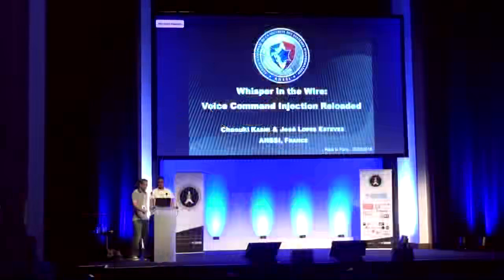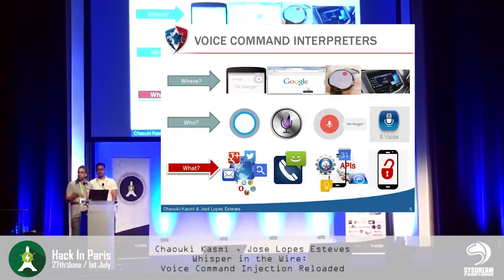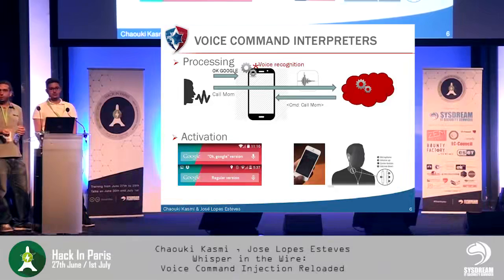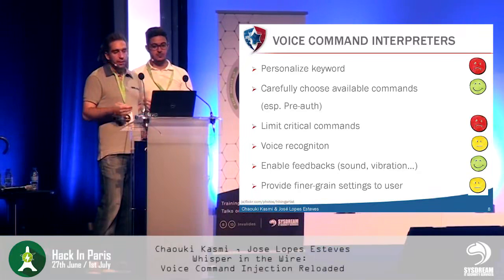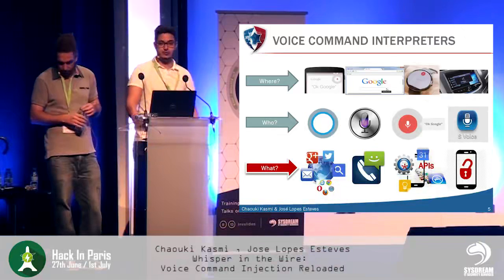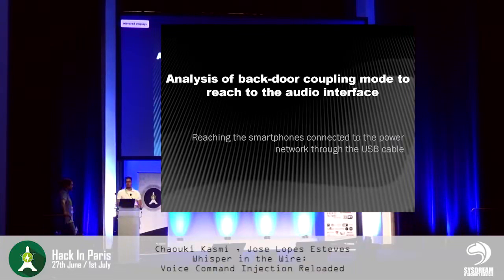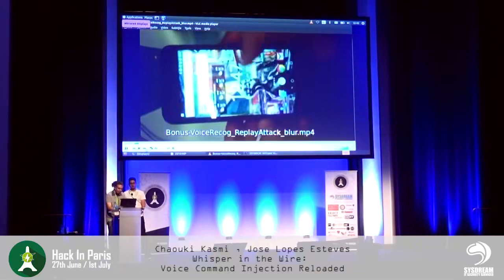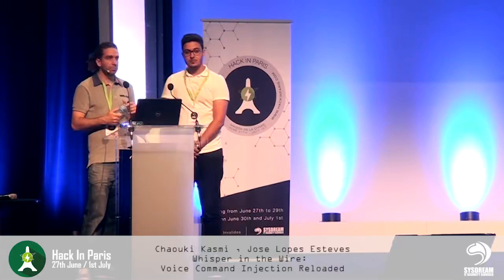Whisper in the Wire Voice Command Injection Reloaded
Hack In Paris 2016 Hacking conference